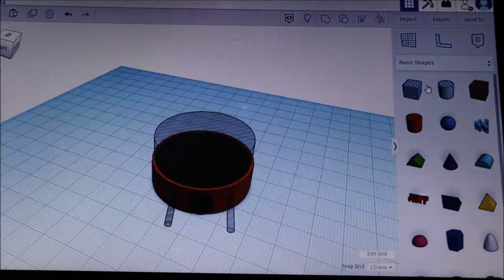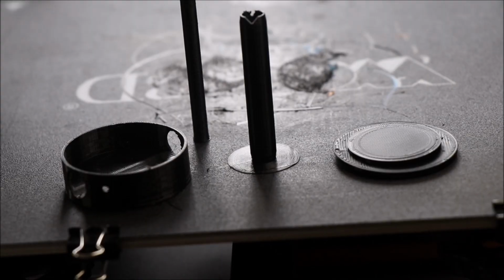How to Make Functional Spider-Man Web Shooter without Spring and Magnet | DIY Venom Web Shooter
How To Make Venom Spiderman Web shooter Without spring and magnets
how to make venom web shooter from 3d printed parts that do not use any spring for its working
These rubber band web shooters are very easy to make